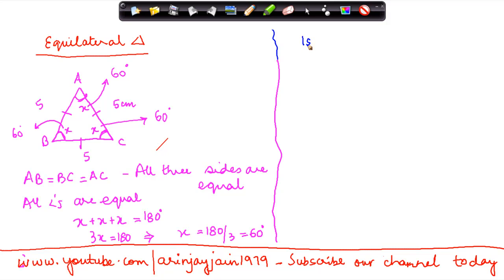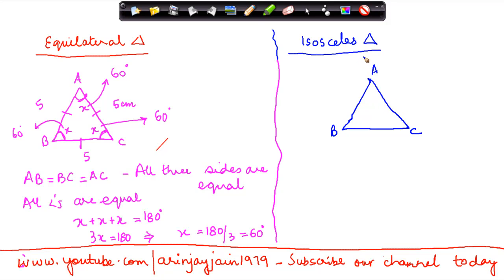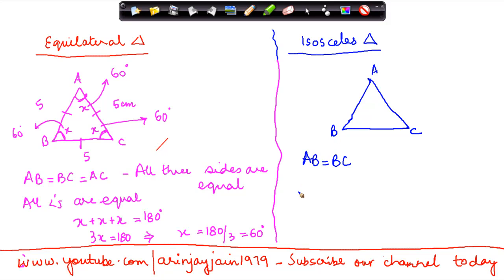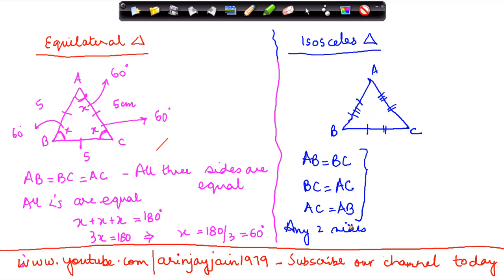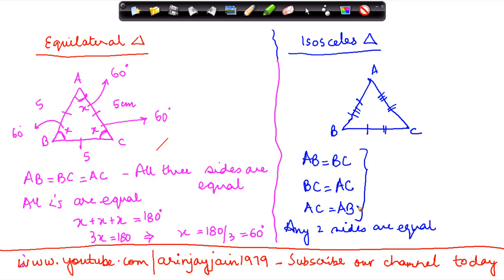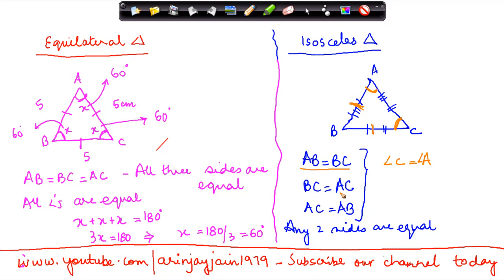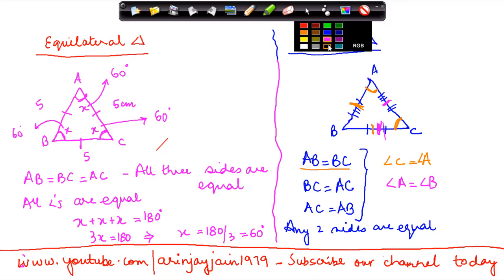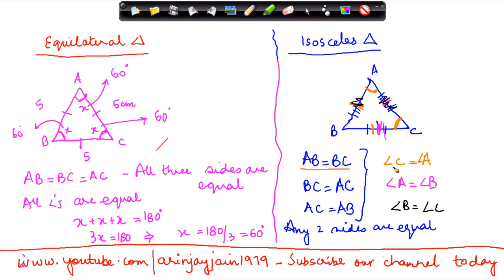156-CBSE Class VI maths, ICSE Class VI maths - Equilateral and Isosceles Triangles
CBSE Class VI maths, ICSE Class VI maths - Equilateral and Isosceles Triangles